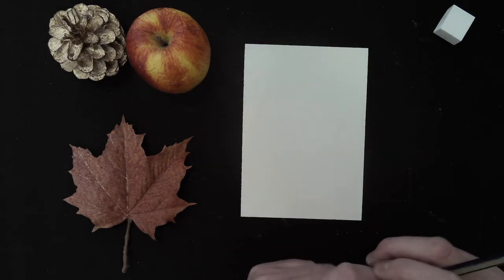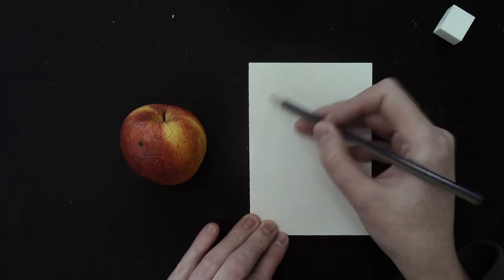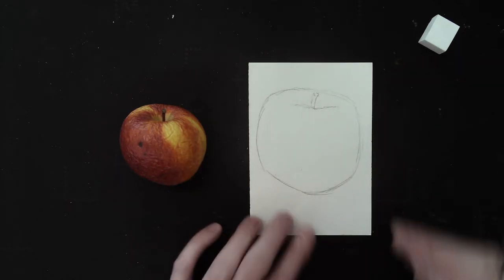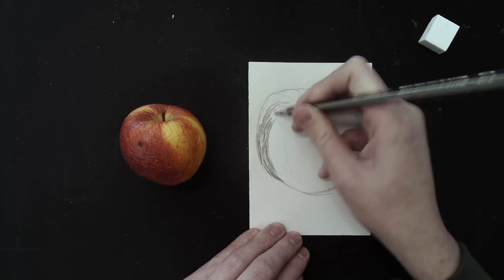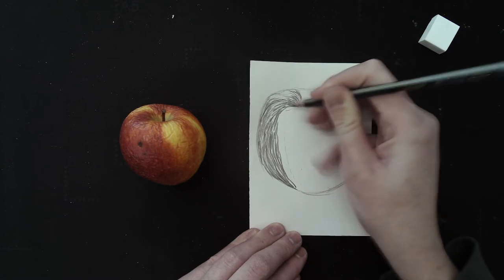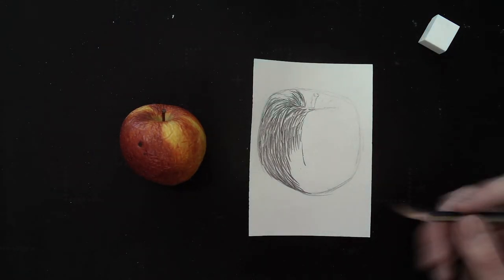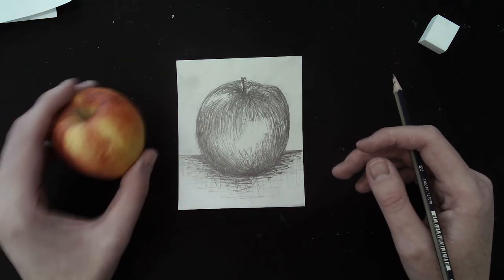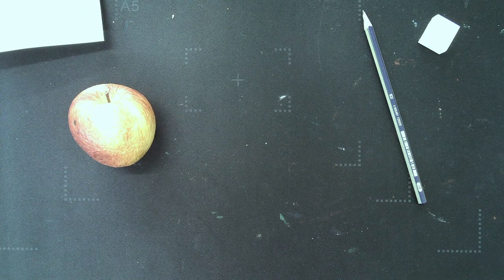Art - Yr8 Natural form mark making week 2